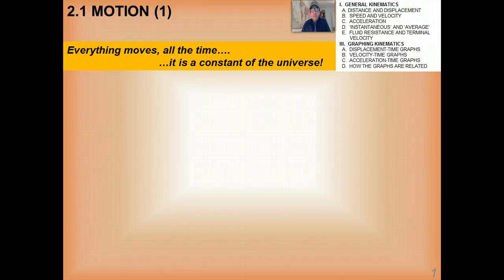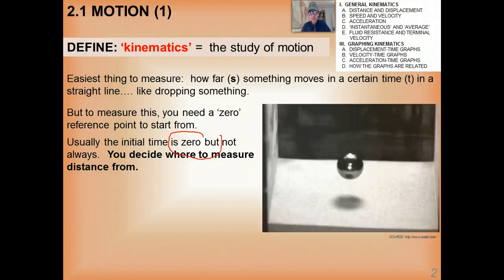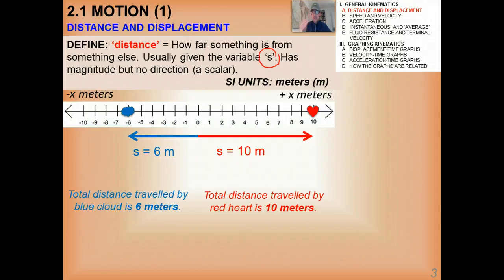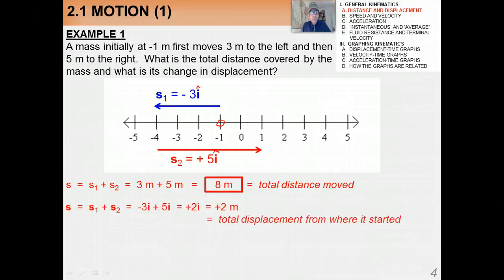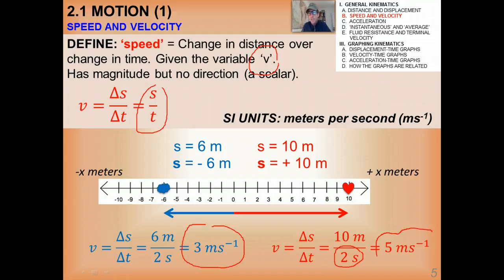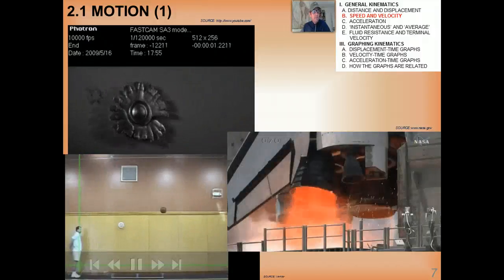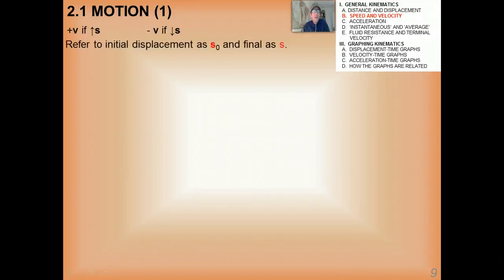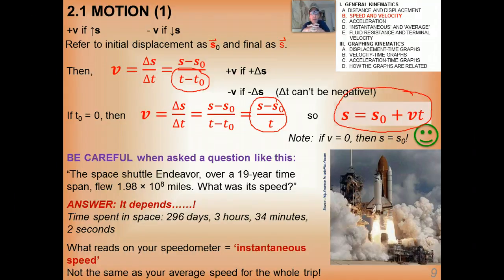2.1.1 Displacement and Distance, Speed and Velocity (1-9)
IB Physics lecture on the difference between distance and displacement, and how they are related to speed and velocity.